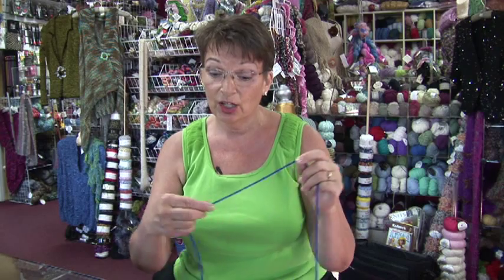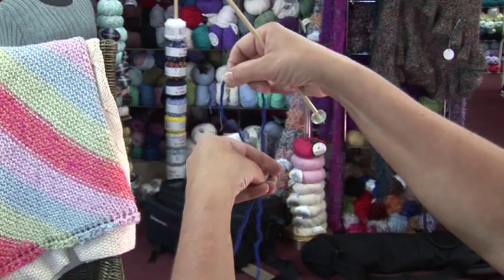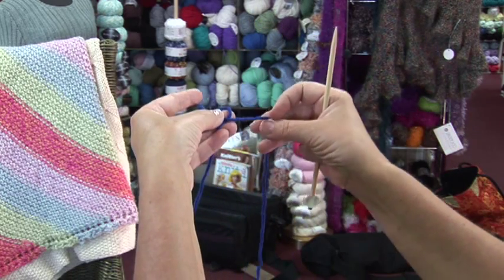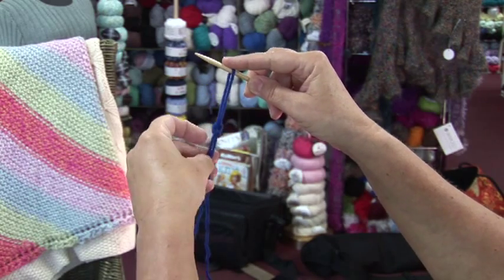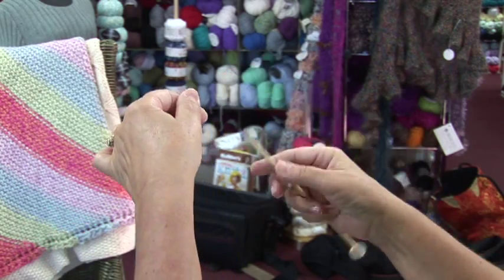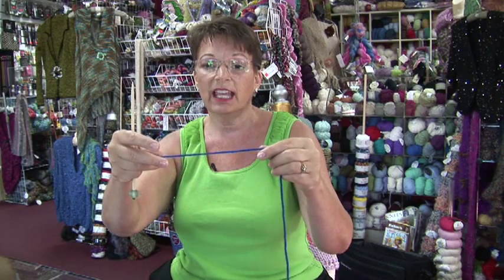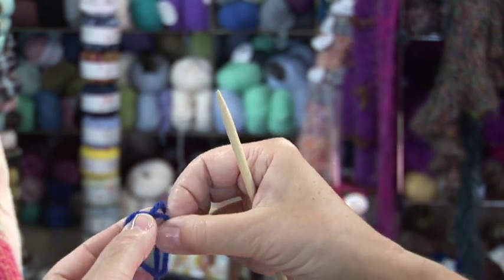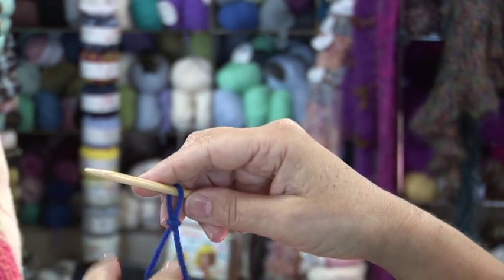How to Knit : How to Tie a Slipknot for Knitting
In knitting, an individual must need to know how to tie a slipknot because that is how he gets started when he is trying to cast on. Find out how to do a slipknot for a long-tail cast-on or a knitted cast-on with help from a knitting instructor in this free video on slipknots in knitting.

Bio: Jan Runkel has over 15 years of experience in knitting and crocheting instruction and design. Runkel is currently the on-site instructor for Yarn Company of Palm Desert in California.